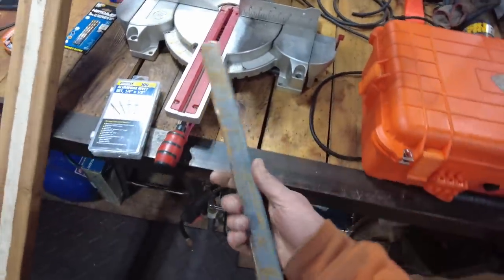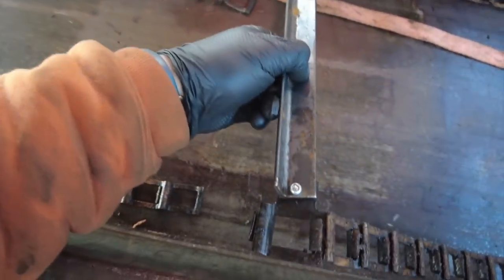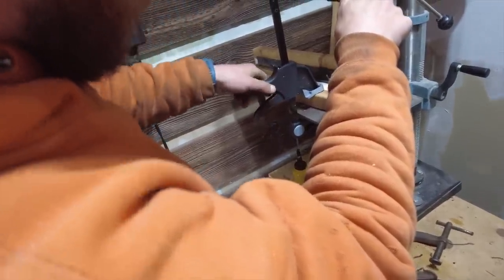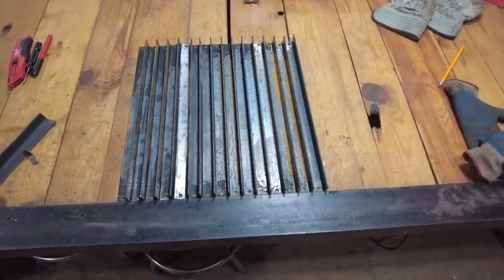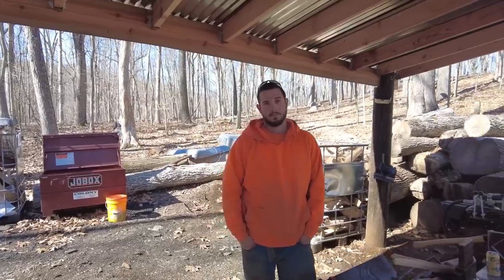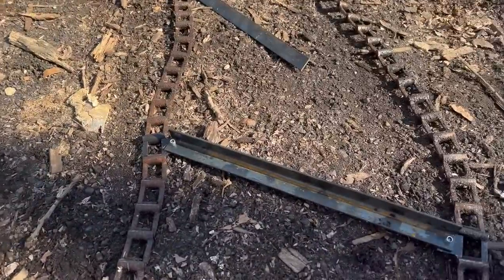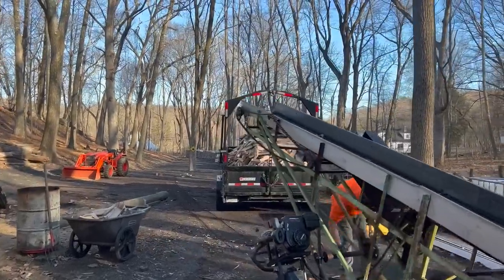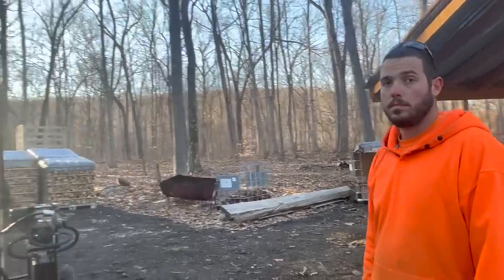#359 Firewood Conveyor Saga: Fixing it Once and for All??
In this video Chris and I take some viewer advice and replace all of the welded paddles on the firewood conveyor chain with new chain links and riveted paddles.

4’X20’ HEAVY DUTY IBC TOTE FIREWOOD TARP

3M WORKTUNES